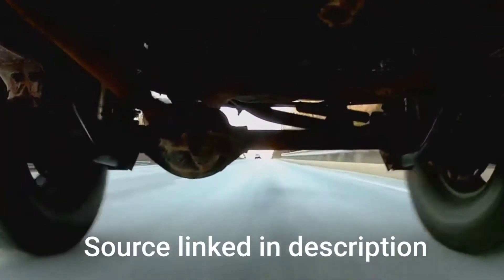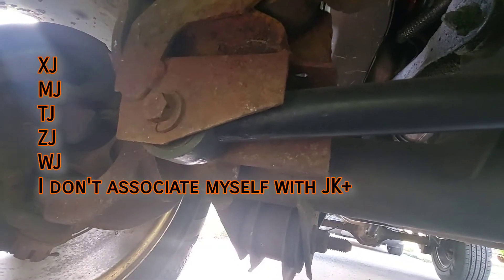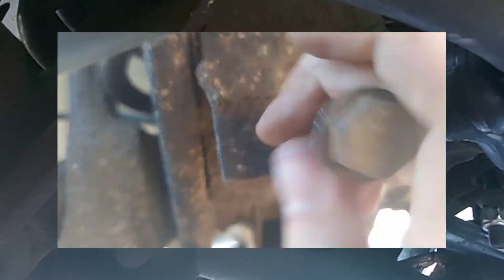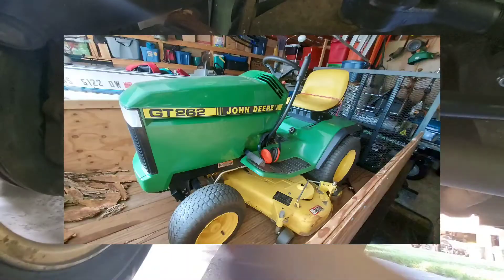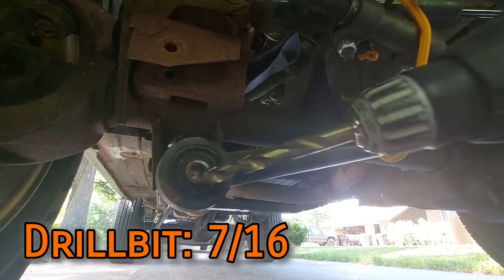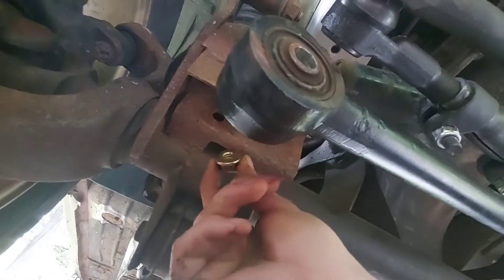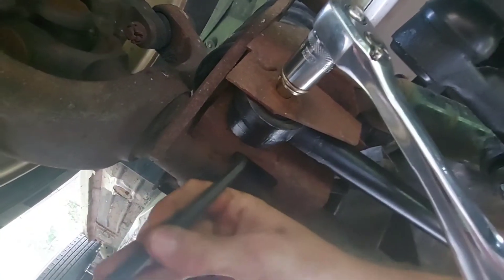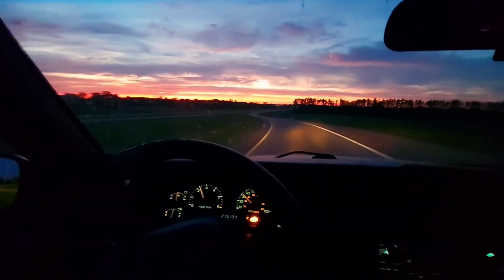Jeep Cherokee XJ - Loose Steering and Death Wobble fix: Dana 30 Track Bar Bolt Upgrade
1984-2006 Dana 30 Track bar bolt upgrade
I used a beefy 7/16 x 3" bolt with applicable nut and lock washer.
Heavy metal rated drill bit 7/16
and a 5/16 Allen Wrench to hold the nut from the backside.

The steering is tighter and no death wobble.